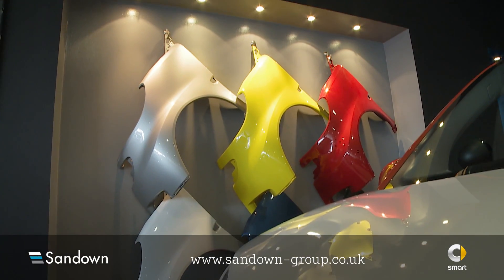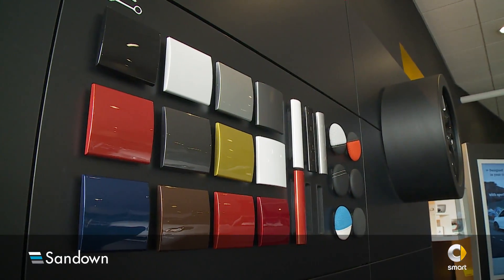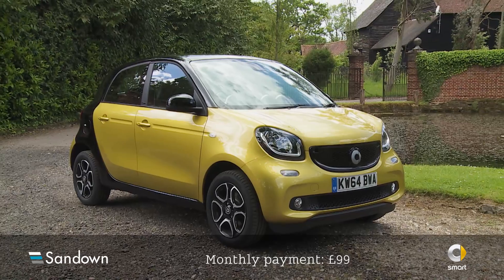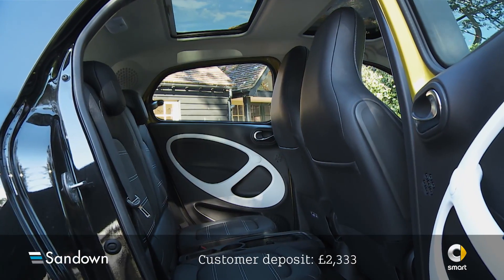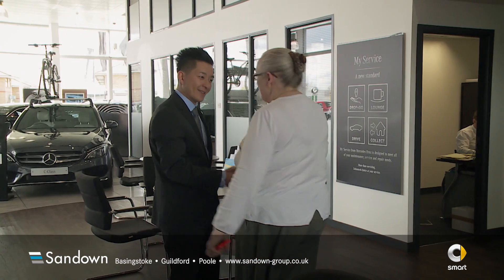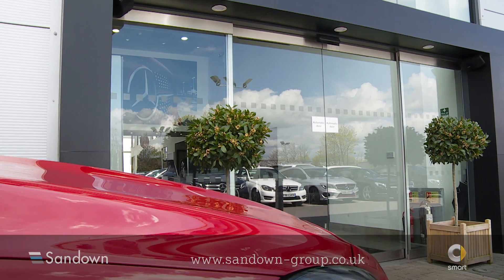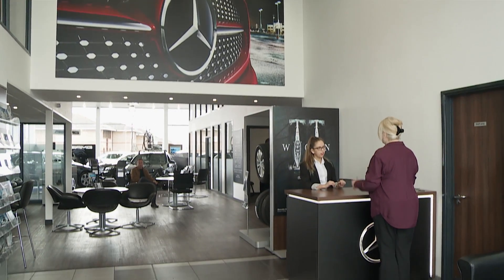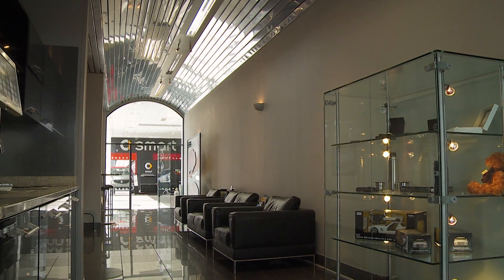Offer for the smart forfour